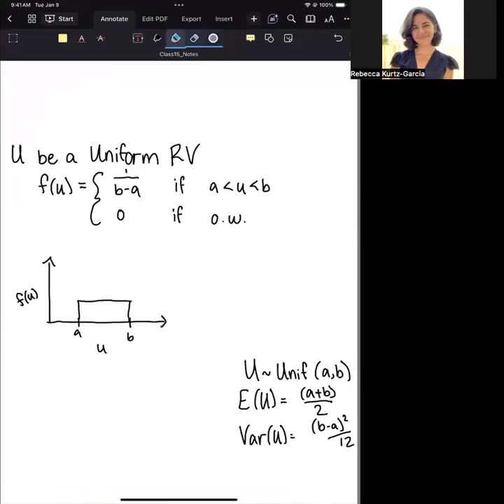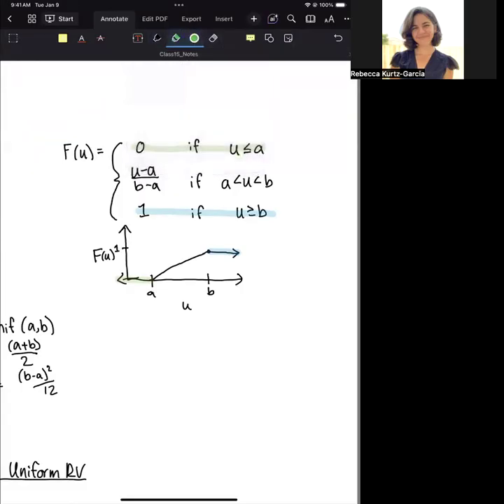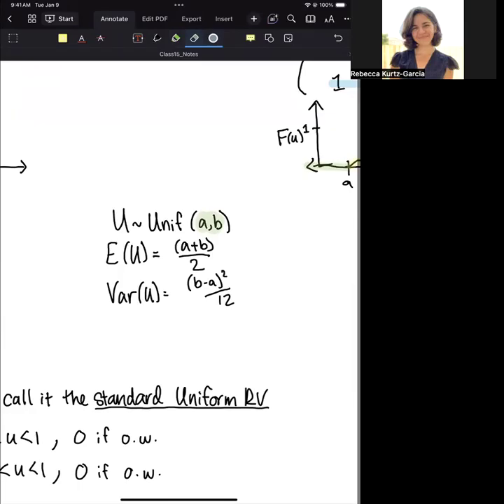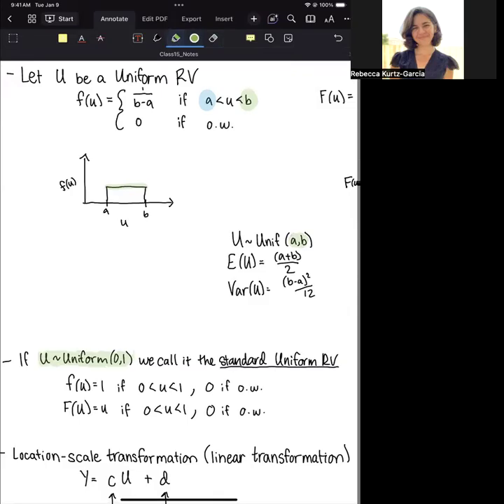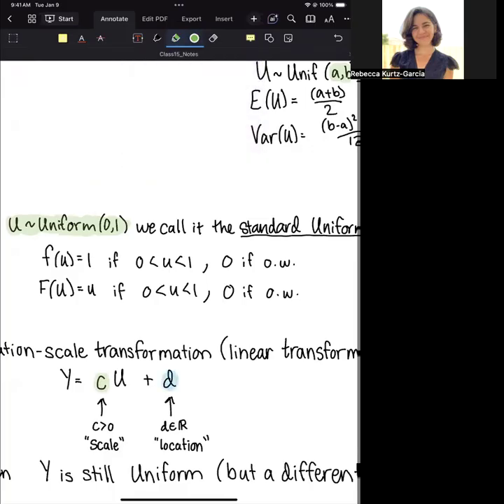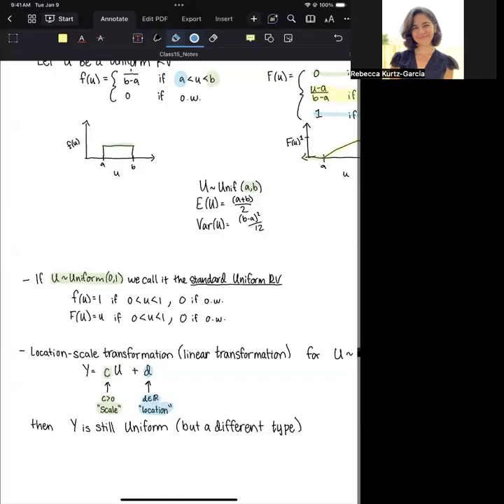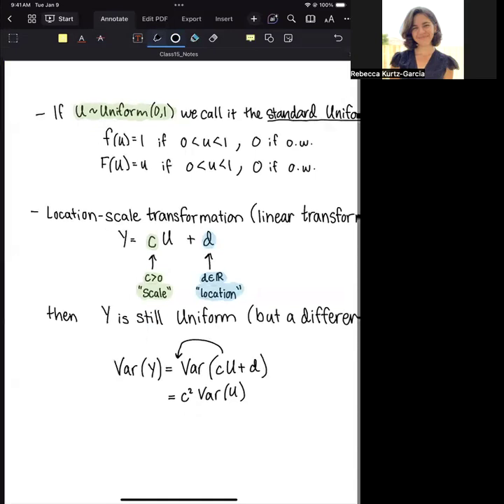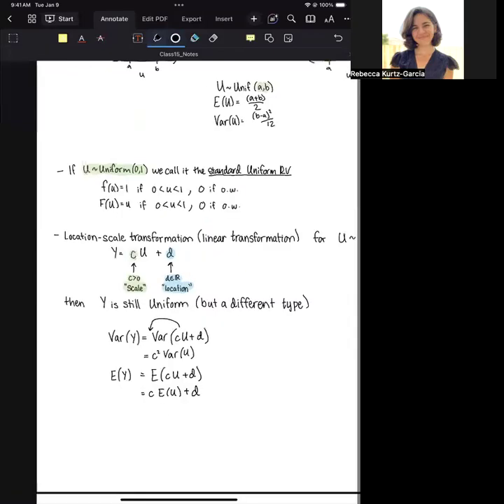Introduction to Continuous Uniform